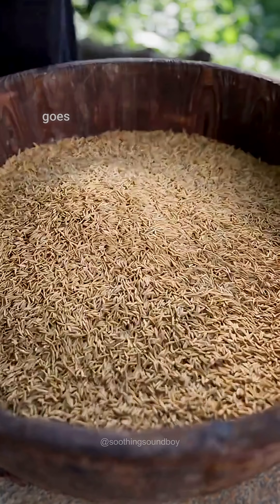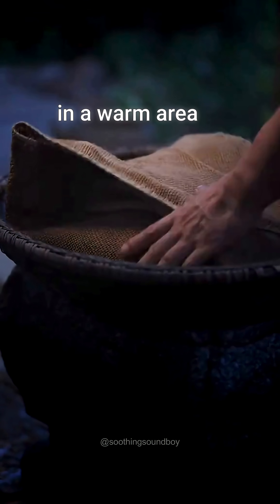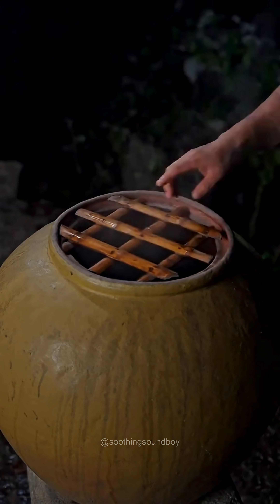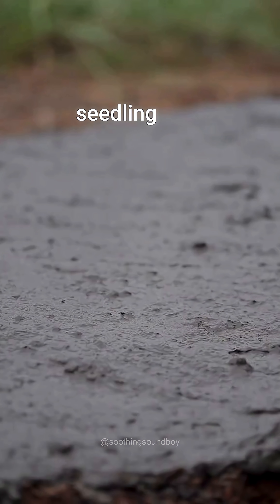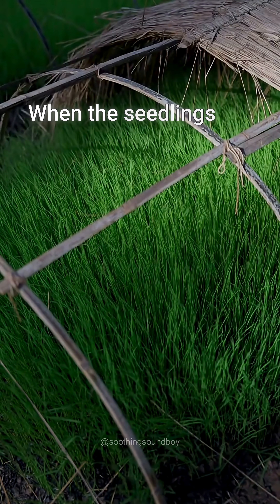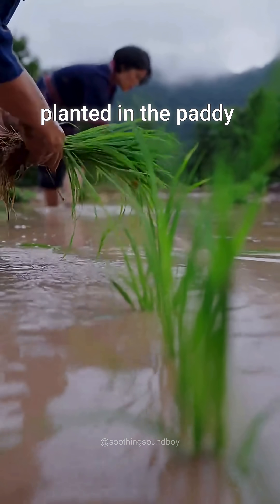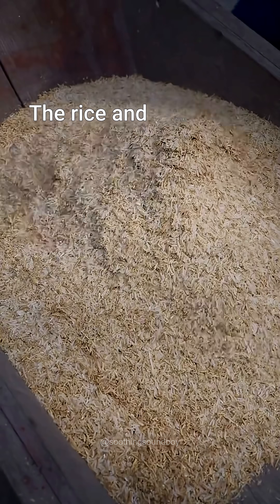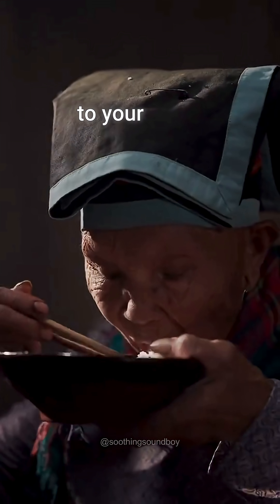The Shocking Process Behind Every Grain of Rice!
Have you ever wondered how rice goes from the farm to your plate?  The process starts with washing the rice seeds with yellow mud. This helps the seeds retain moisture. The seeds are then soaked in warm water for a day. After that, the water is strained off into a cloth, and the damp seeds are covered and placed in a warm area to germinate. This takes 2 to 3 days.

Next, a pesticide was made beforehand using tobacco leaves, which are cut into small pieces and placed in a tank with water to soak for 7 days. After 7 days, the mixture is boiled, strained into a barrel, and sealed with clay. It is left to ferment for 30 days. This will help to enhance the pesticide, which main ingredient is nicotine.

The nursery is then prepared by burning sticks on the ground to sterilize the soil and provide nutrients for the seedlings. Sheep manure is worked into the soil, and pond mud is spread across the seedling bed. The germinated rice seeds are sprinkled over the mud and gently worked in with a dry branch. Plant ash is sprinkled on top, and the nursery is covered for protection.

Paddy fields, which are flooded pieces of land, are prepared by plowing with cattle. When the seedlings are mature, the nursery cover is removed. The fermented tobacco pesticide is transferred to a pressure sprayer, and the seedlings are sprayed. After spraying, the seedlings are harvested and bundled.

The seedlings are then planted in the paddy fields. Once the rice is fully mature, it is harvested. The rice plants are put through an agitator to remove the paddy rice, then spread out in the sun to harden the husk for removal. Next, the paddy rice is placed in a stone mill to crack open the husk and separate the rice. The rice and husks are transferred to a winnowing machine, which separates the rice completely from the husk.

Finally, the rice is cooked and enjoyed with your favorite protein, a true taste of the journey from the farm to your plate.